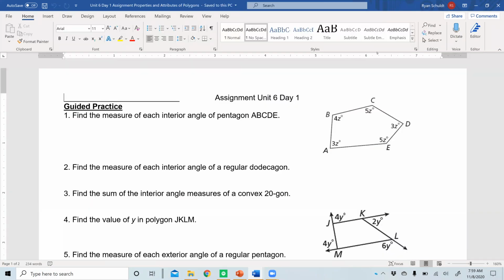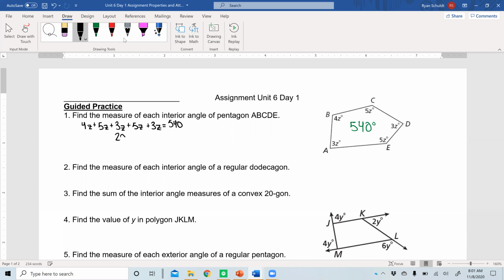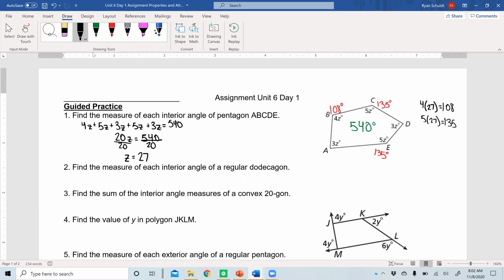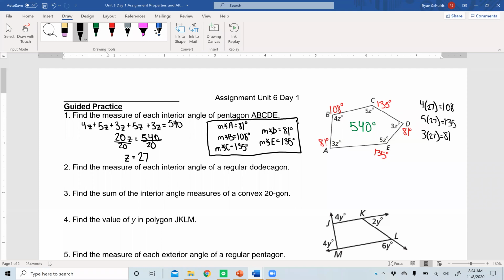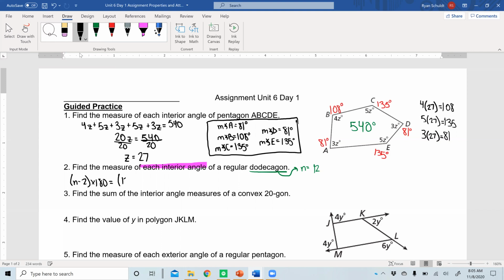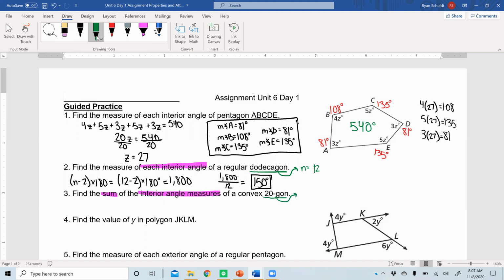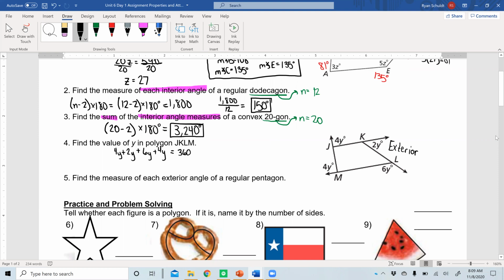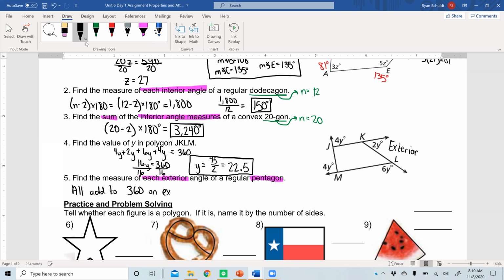U7D1 Guided Practice - Properties of Polygons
In this video, we will go over the first few problems from the Unit 7 Day 1 assignment over the Properties of Polygons.